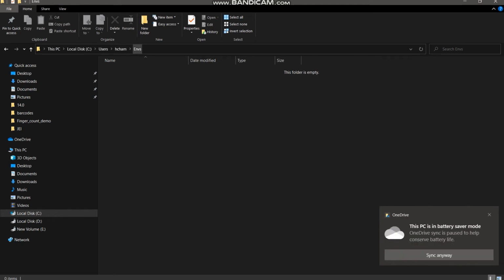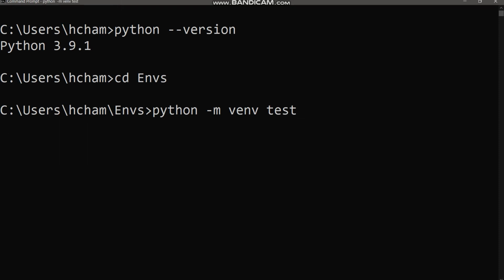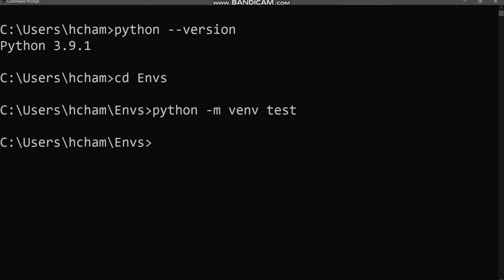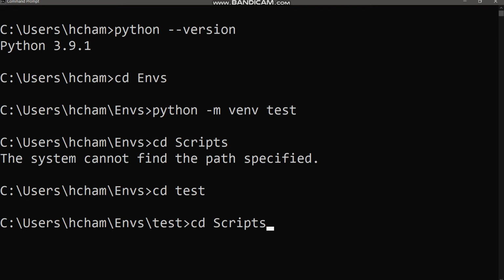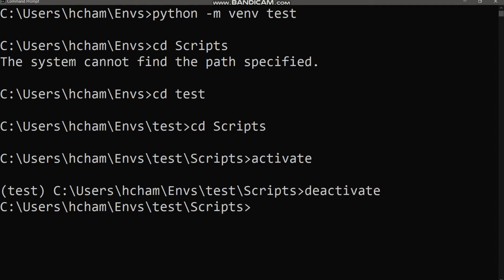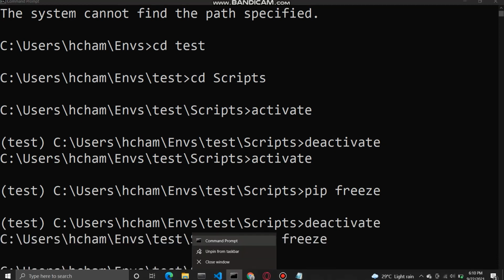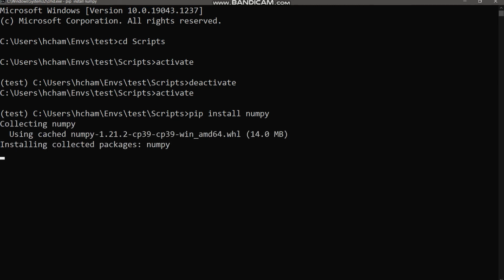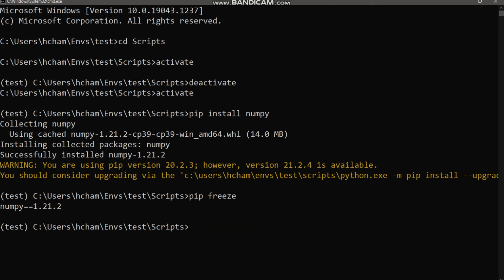Python Virtual Environment | Venv | Built-in method| Python Tutorial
In this video I will show how to create a python virtual environment using built-in venv method. Virtual environment are useful when you are making a end project. Because if you use a virtual environment you can install only the needed packages inside your virtual environment. This will be very useful in the end when you are exporting the project as a executable

Command : python -m venv [enter a name u like]

Activate : Navigate to Scripts folder inside virtual environment via cmd and run activate (type "activate"